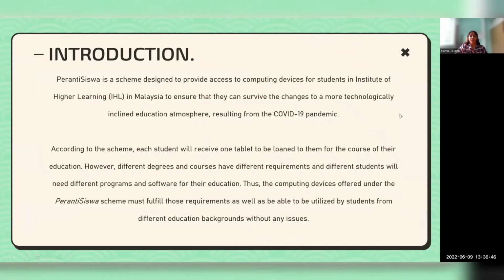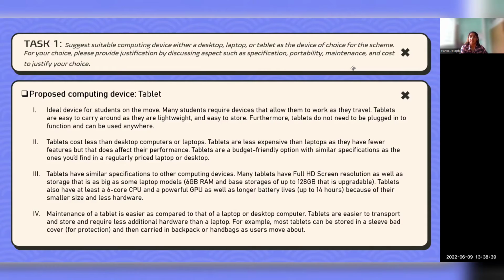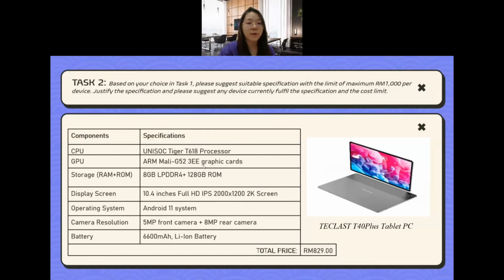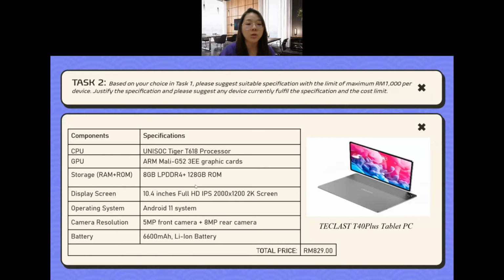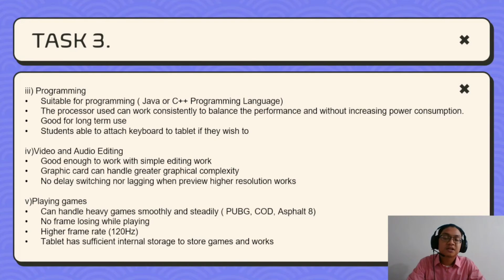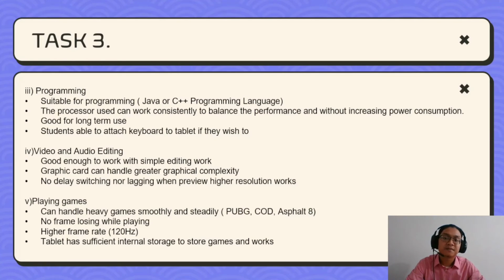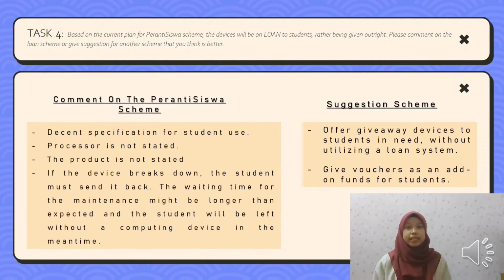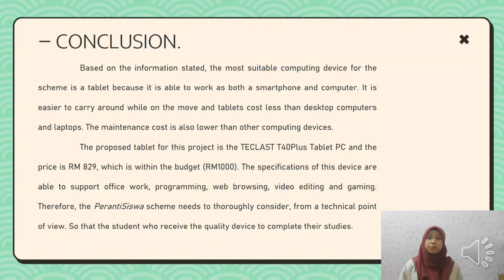Computer Architecture Project Presentation 2022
Hello everyone!! This is our computer architecture project presentation video. Hope you guys will like it and learn something from it.